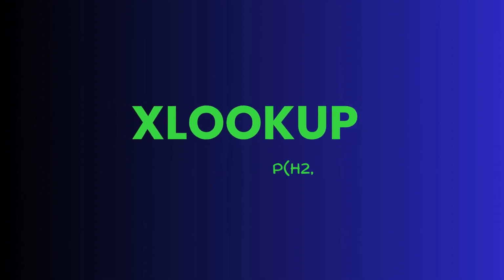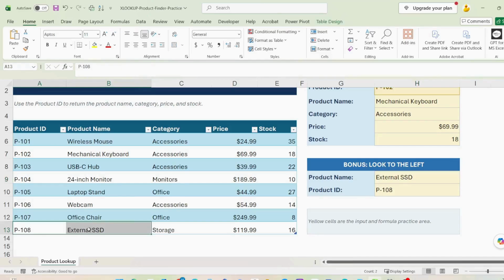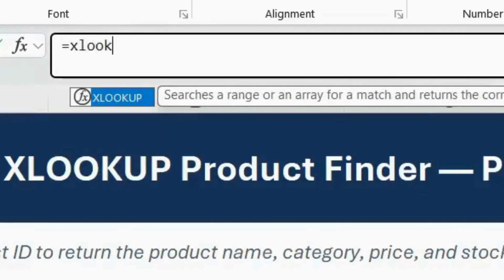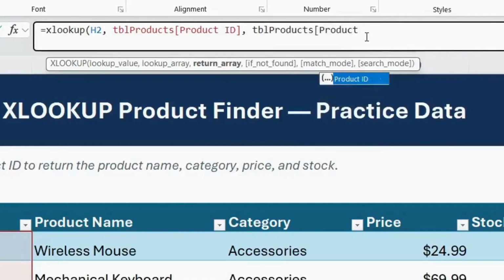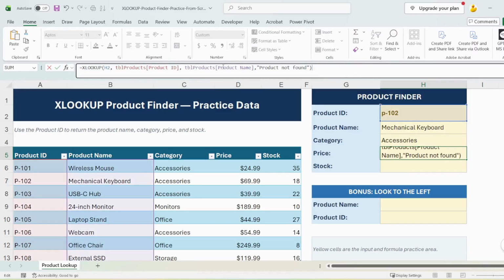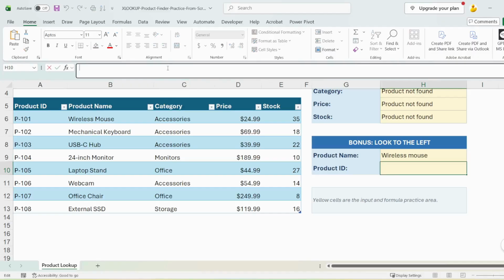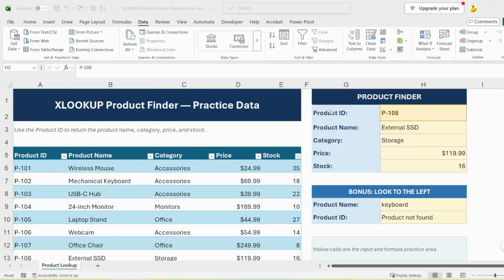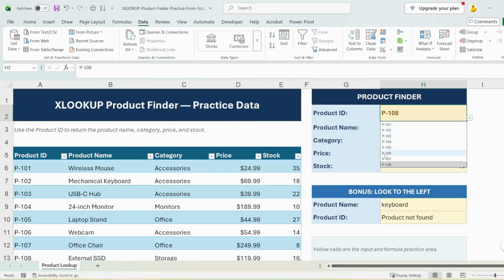Build an XLOOKUP Product Finder in Excel | Beginner Tutorial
Learn how to use XLOOKUP in Excel by building a practical Product Finder from start to finish.

In this beginner-friendly tutorial, you’ll learn how to:

✅ Return a product name, category, price, and stock quantity
✅ Display a custom “Product not found” message
✅ Copy and adjust an XLOOKUP formula for multiple results
✅ Use XLOOKUP to look to the left
✅ Create a drop-down list to prevent typing errors

XLOOKUP formula used in this tutorial:

=XLOOKUP(lookup_value, lookup_array, return_array, [if_not_found])